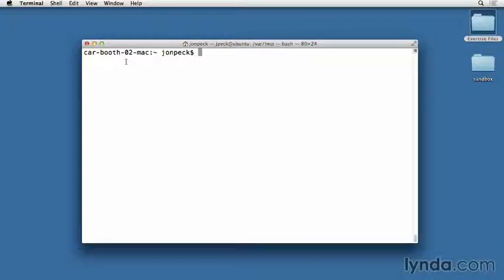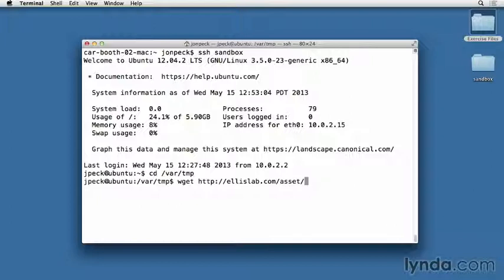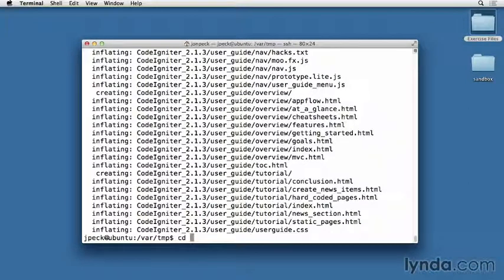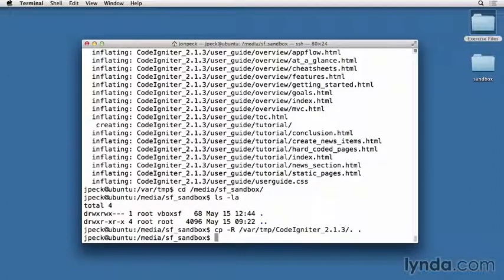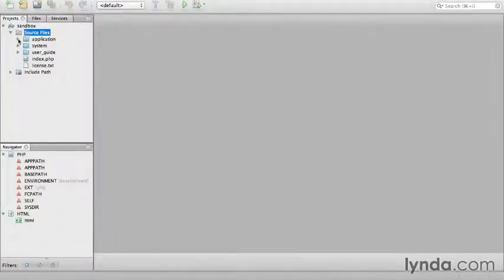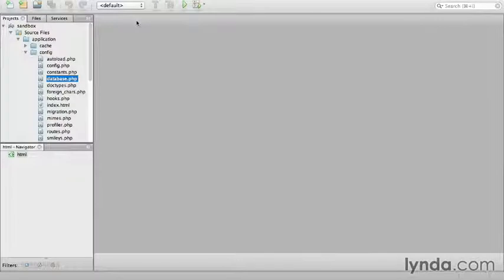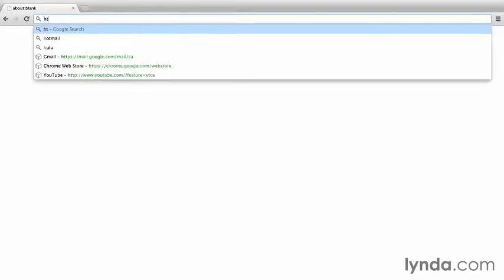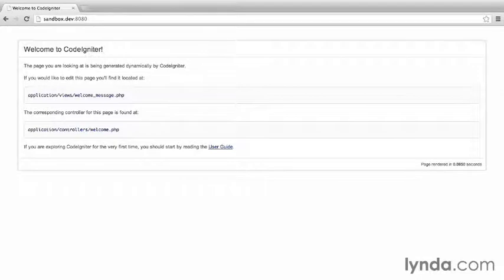Installing CodeIgniter PHP - part06